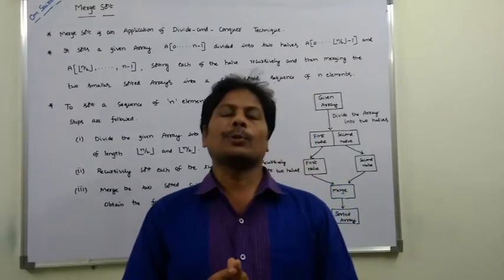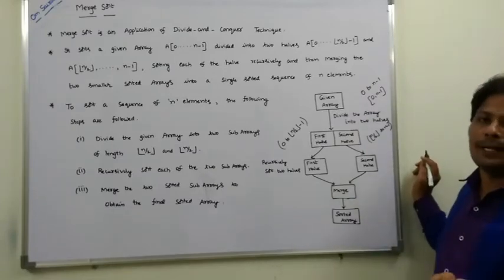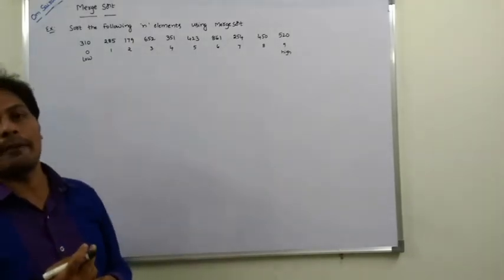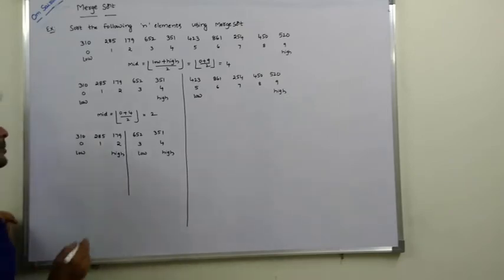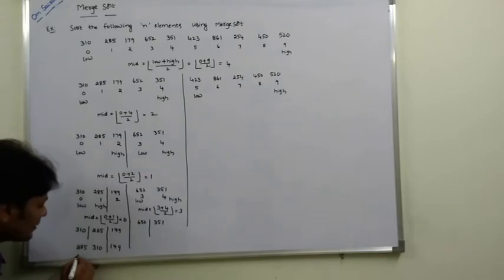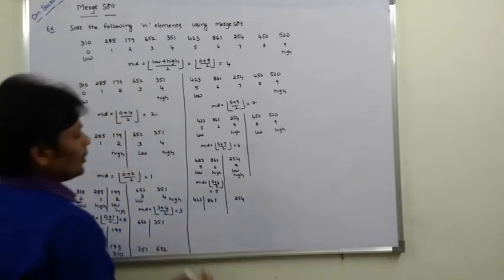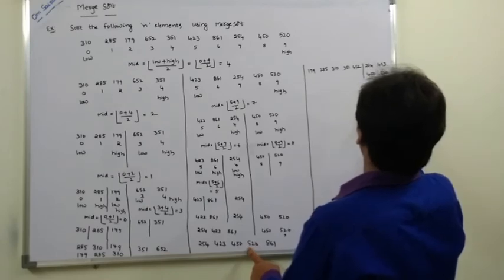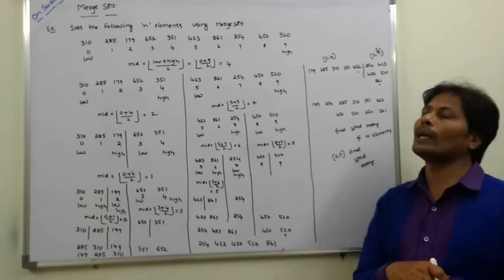PART-1: MERGE SORT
This video contains the introduction to Merge sort and Example problem on Merge Sort.